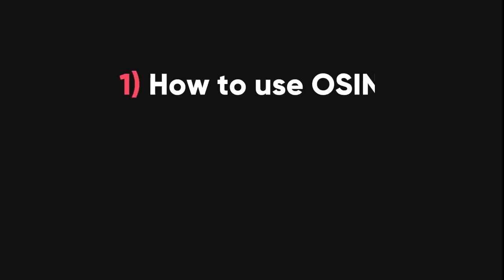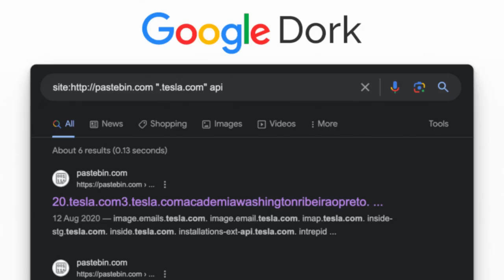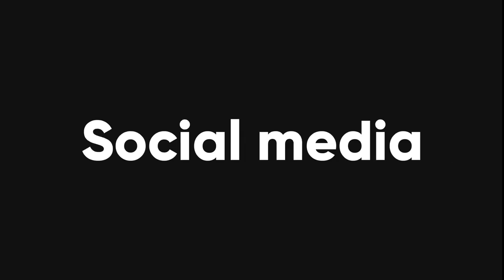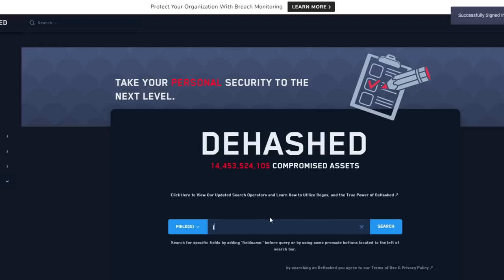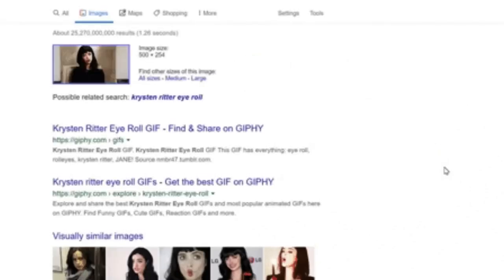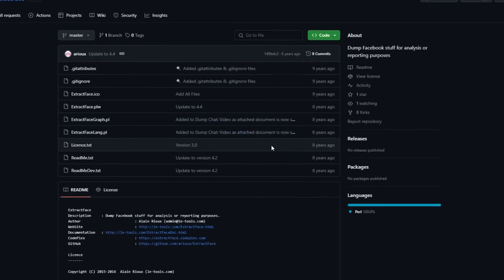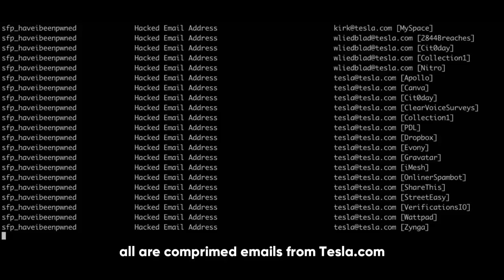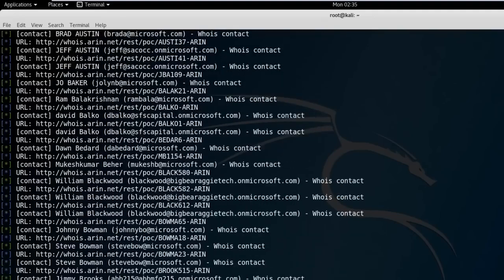OSINT How to Find Information about ANYONE!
OSINT